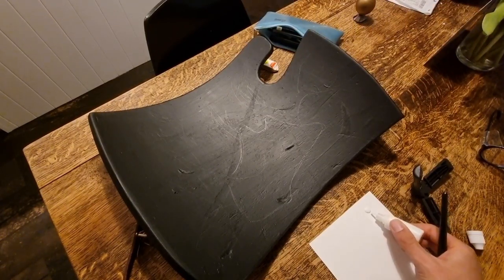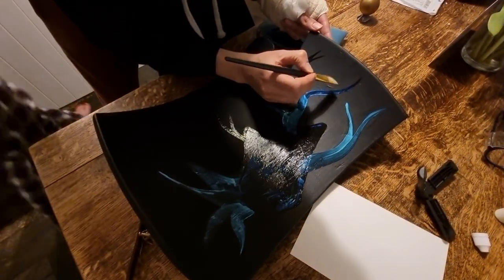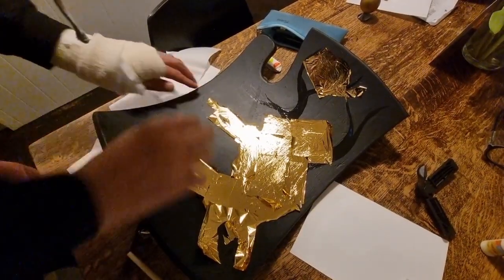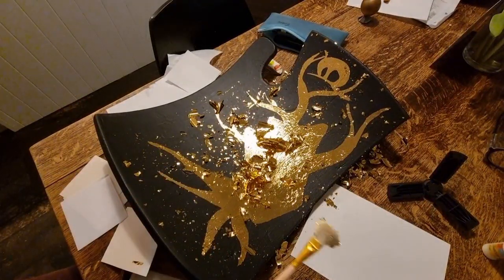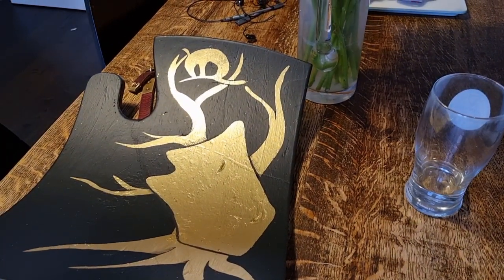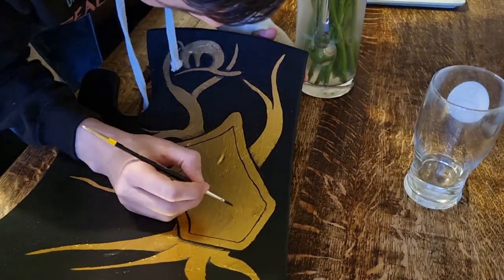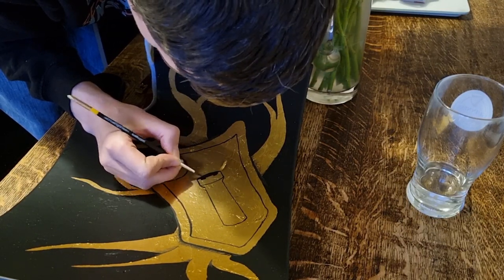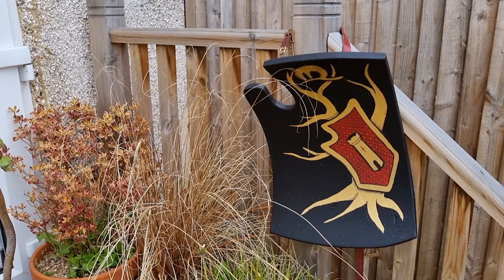Painting my new shield (2022)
I like to repaint my tournament shield each year, and decided to share the process with you, along with some of my thoughts on shields and tournaments.